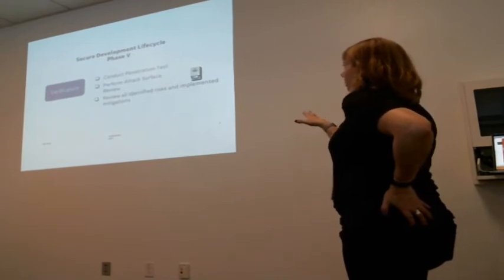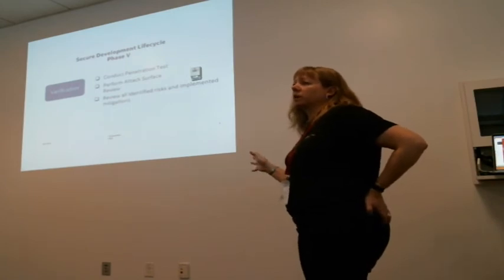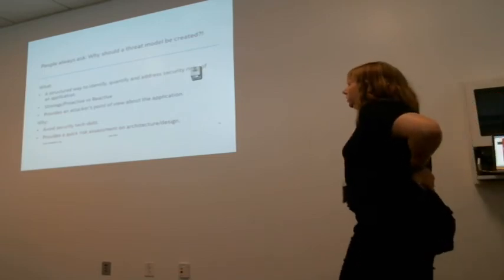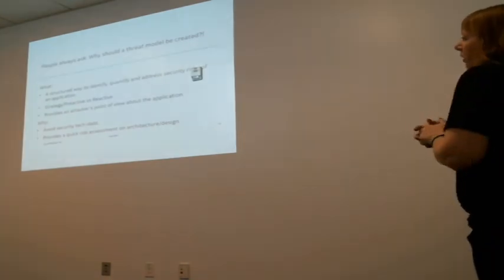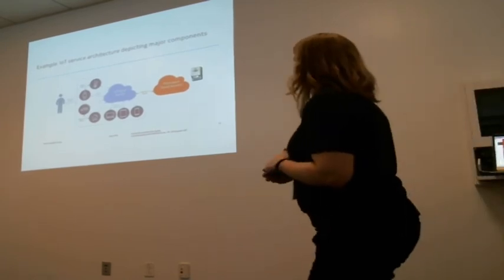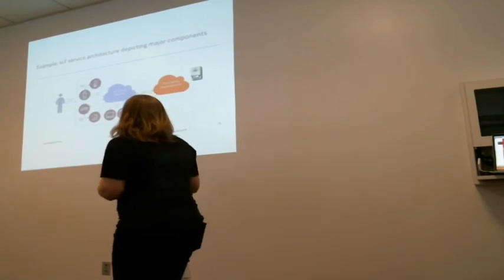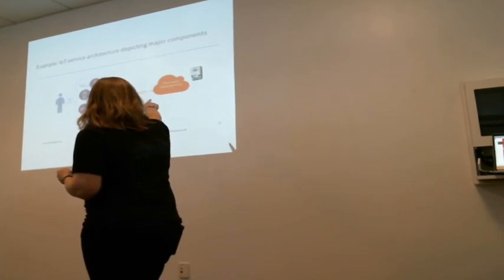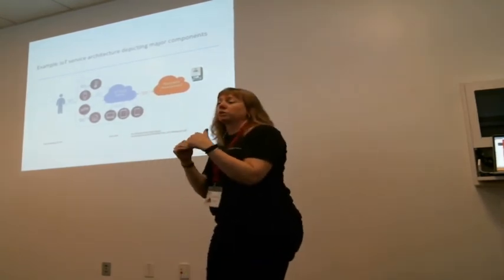Carolyn Lear Part 2 of 5